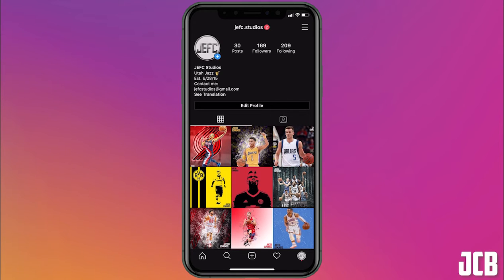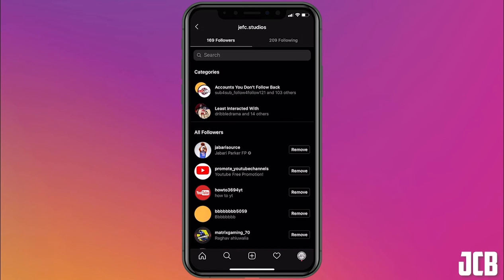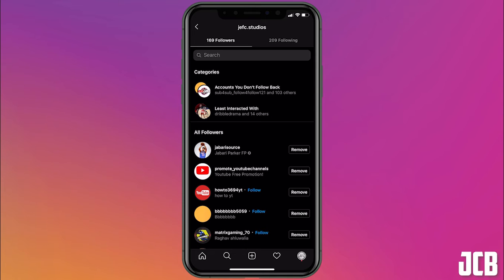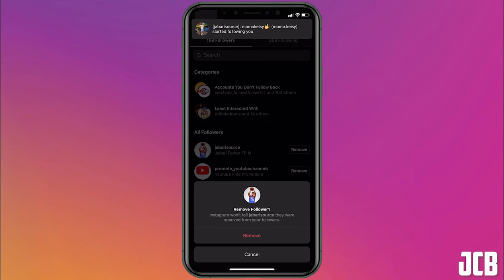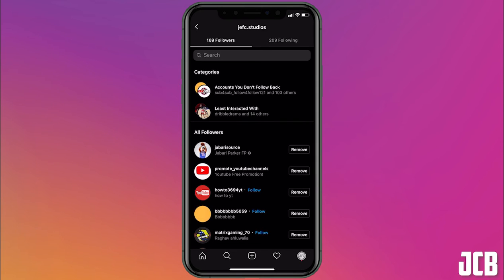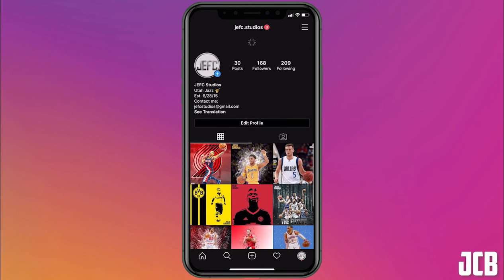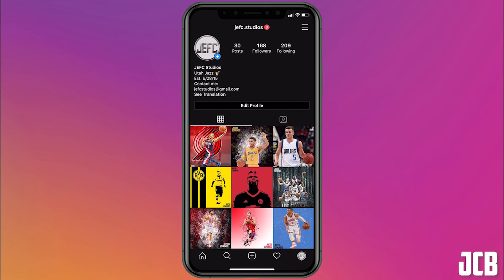How to Remove a Follower on Instagram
How to remove someone from following you on Instagram.